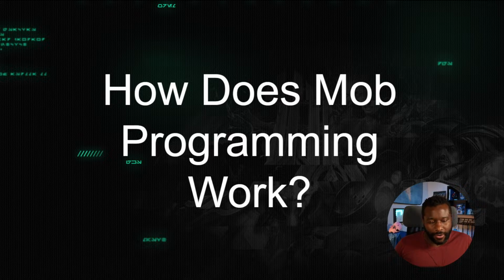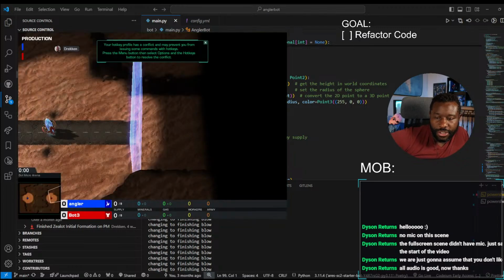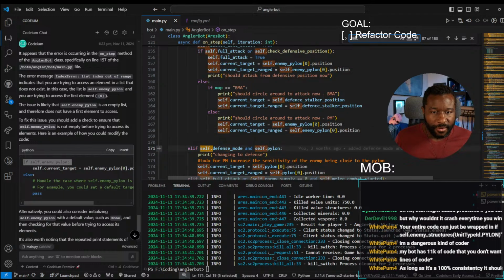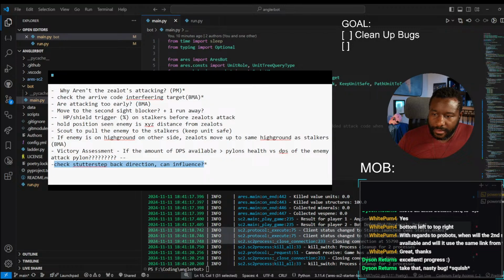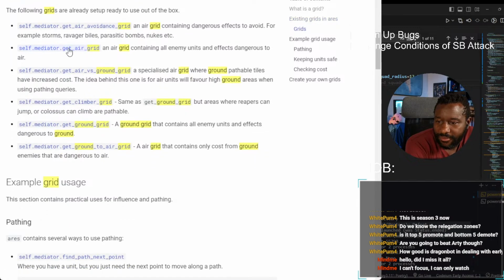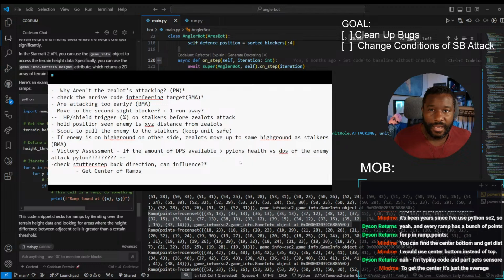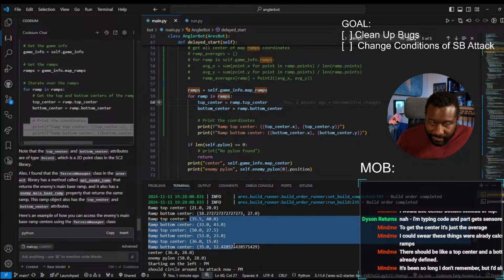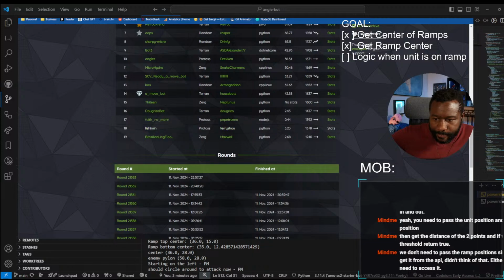Coding Protoss Bot Responses - Day 24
*Struggling to Break Into AI?*
Join for projects, strategies, and tips to move your AI career forward—fast: